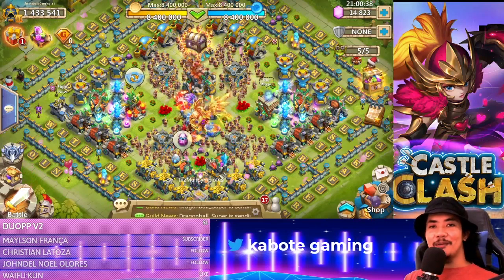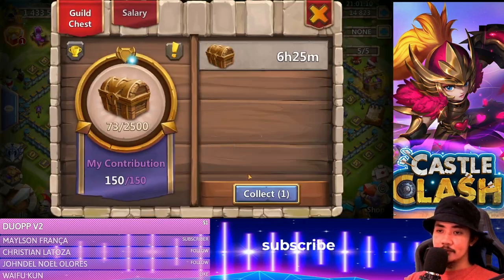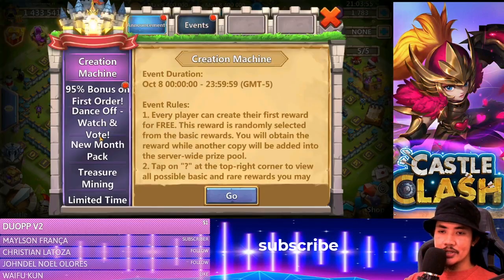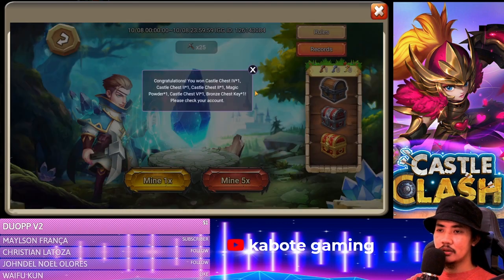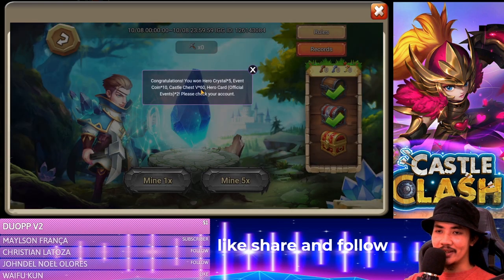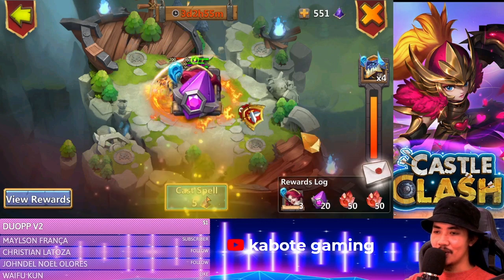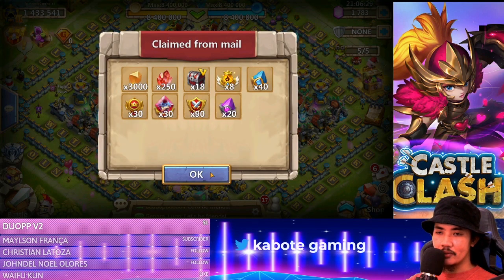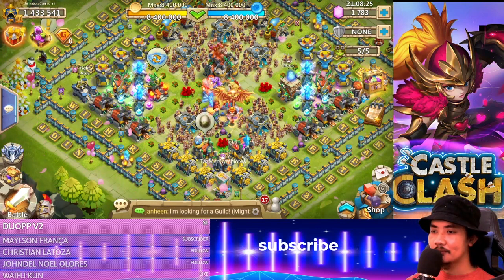ALL THESE RESOURCES FOR FREE!! | CASTLE CLASH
These are awesome resources I got for free!!! free gems, free books, hero prestige and a lot more!!

Facebook - @kingeverestestipular and @kabote gaming

❤️Do you love my videos? here are some that you might like as well

Track:
" Devil in a red dress " by Infraction

castle clash best heroes 2020, castle clash new heroes game play, castle clash IGG new hero gameplay lavanica gamplay, zephyrica gameplay, valiant saintess game play, boreal fox game play, rambard game play, Phobos gameplay, bloody Mary gameplay, rune master gameplay, how to evolve heroes in castle clash, how to double evolve heroes in castle clash, how to upgrade destiny in castle clash, how to level up breakthrough in castle clash. how to participate in the mining event in castle clash. board game bash, castle clash best hero teams catch a prize floating isle sunken
house of mysteries event castle clash how to earn event coins castle clash castle clash events f2p young spark game play boa queen gameplay july update castle clash new heroes castle clash